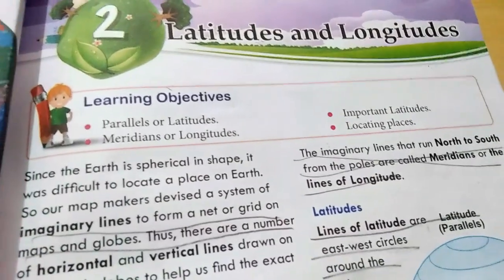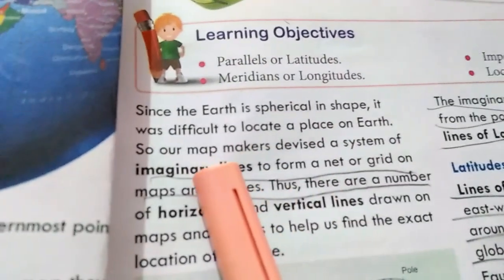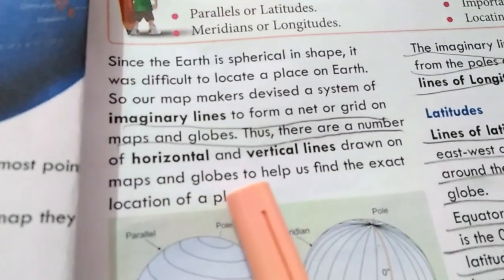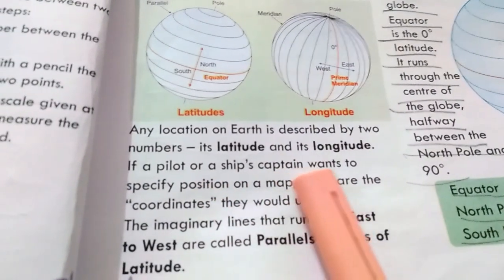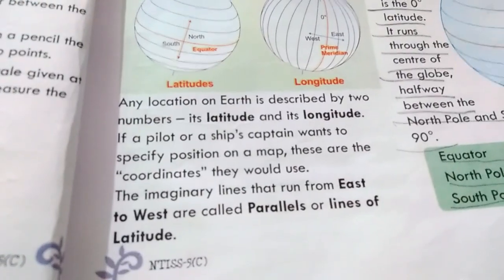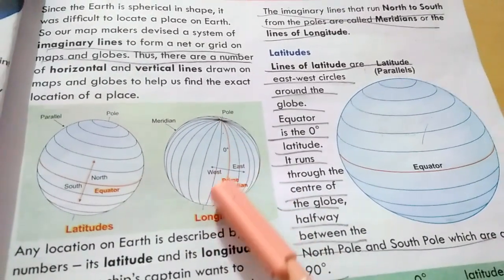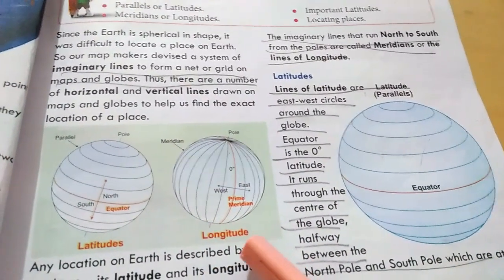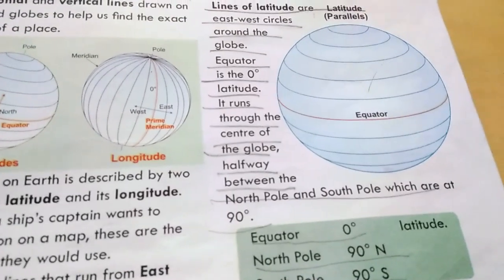Class 5 (Chapter -2)